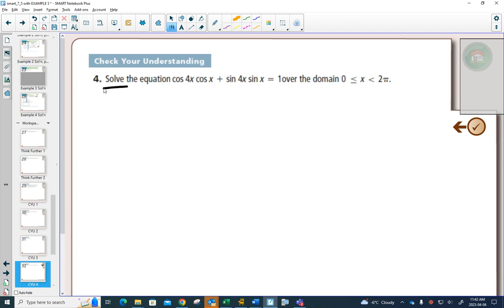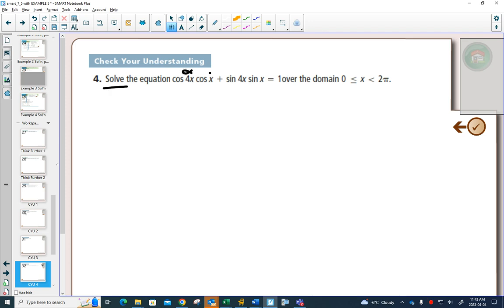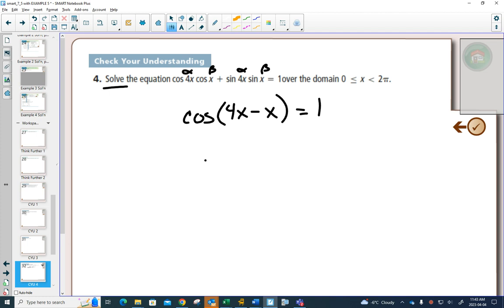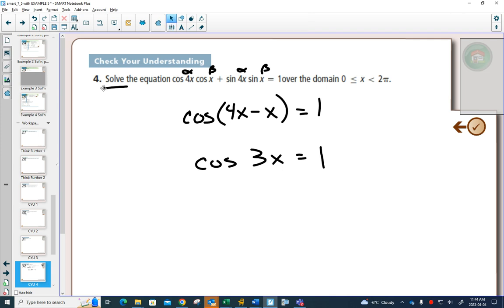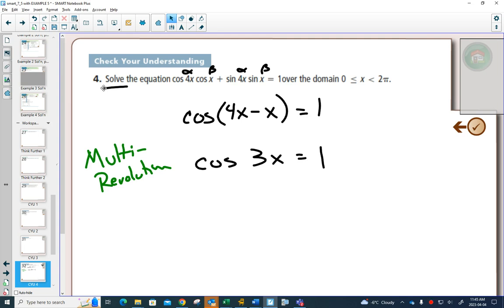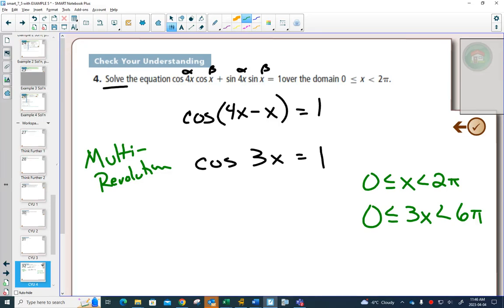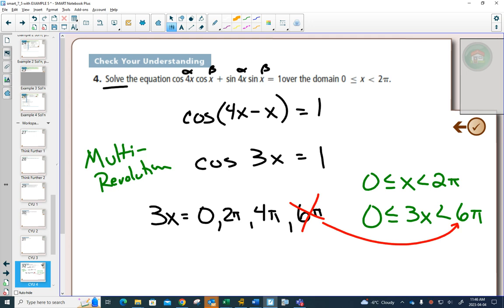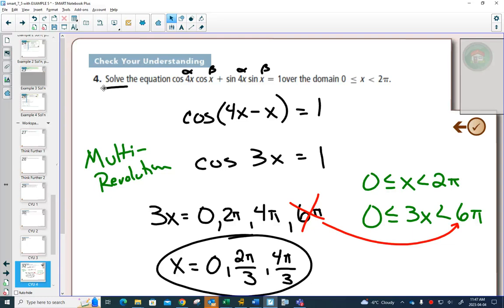40SP P3 7 5 Example 4